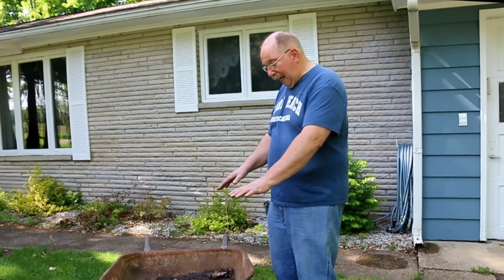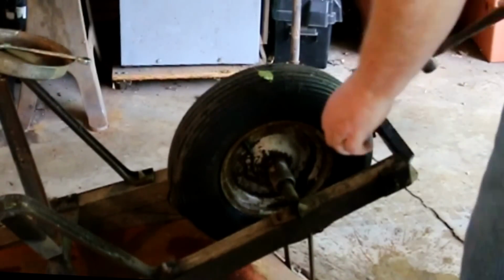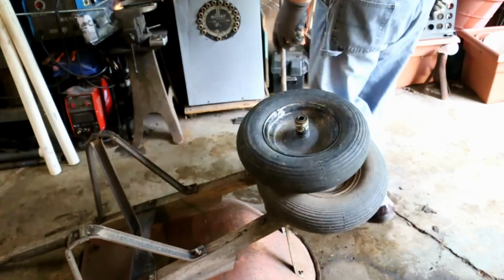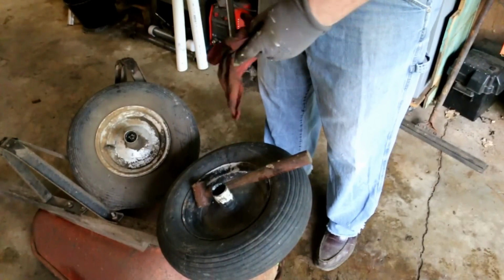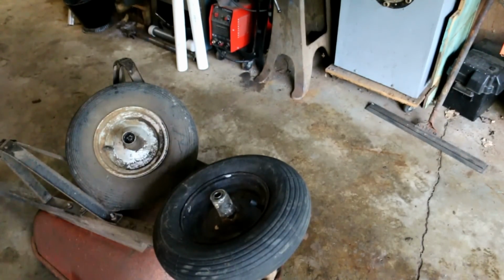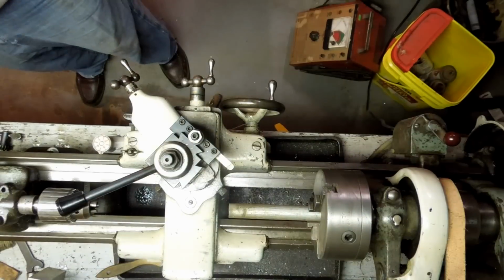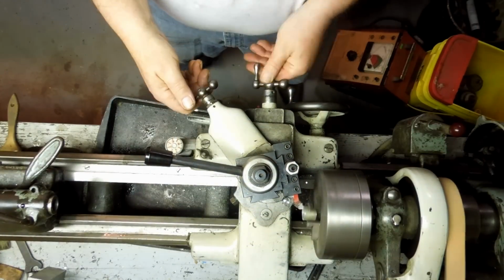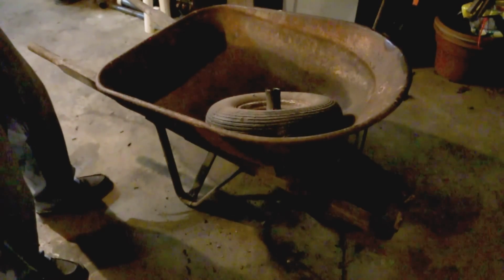The Tires They Are Changing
The old faithful wheelbarrow was limping. A split in the tire threatened to wreck the wheelbarrow but some timely assistance saved it from being out of service. Now it is back and ready to move anything I can lift into it.